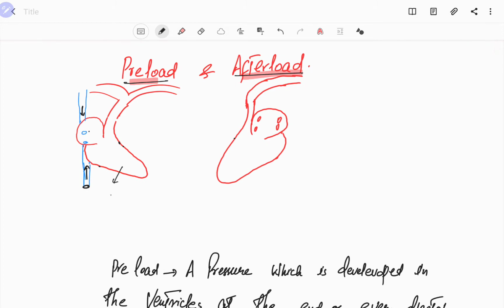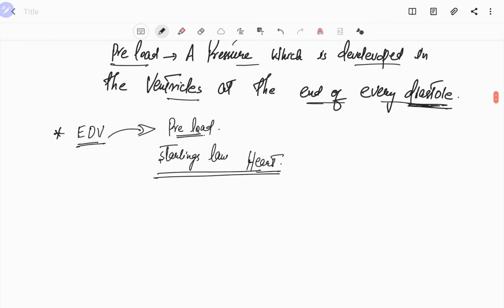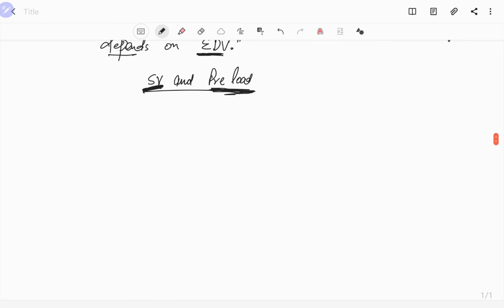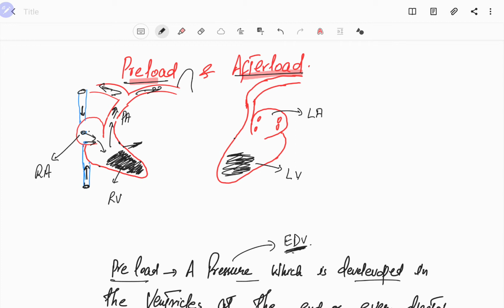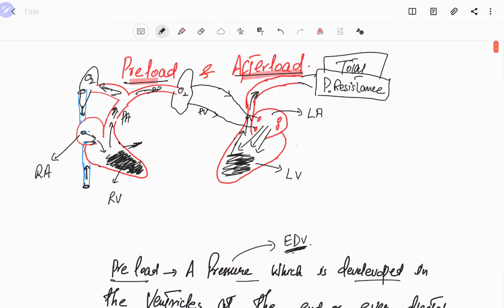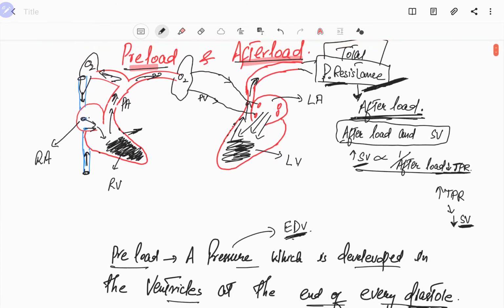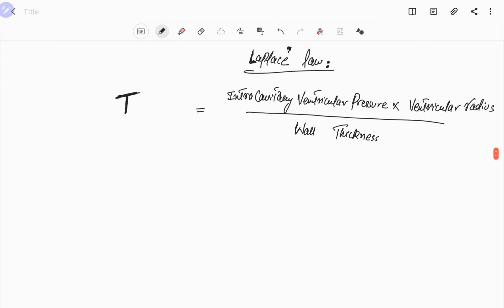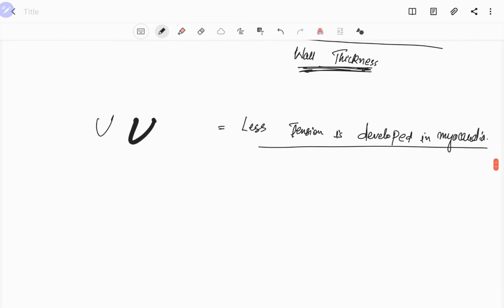Preload and Afterload. Almost all concepts explained.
This is just an effort of mine to try to explain something even to myself! so please guys if I have made any mistake,  please correct me. I'll try my best to improve till perfection 👌.